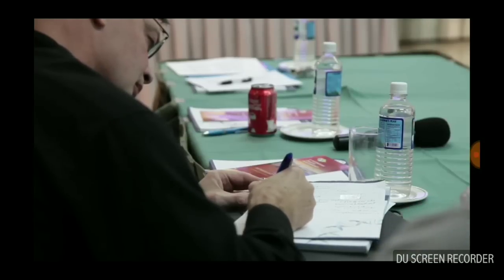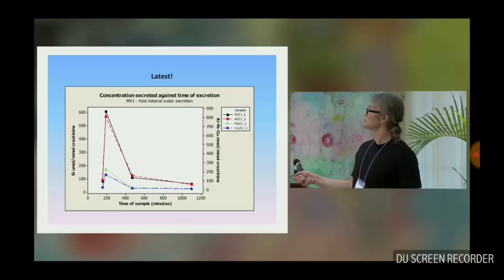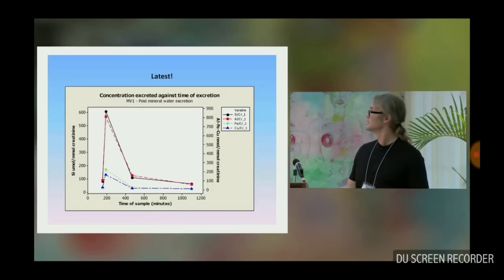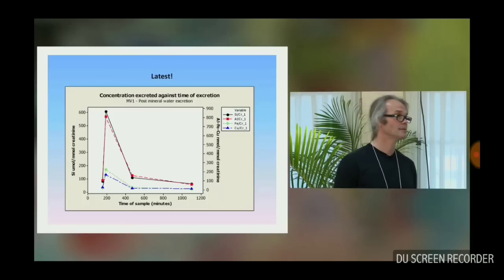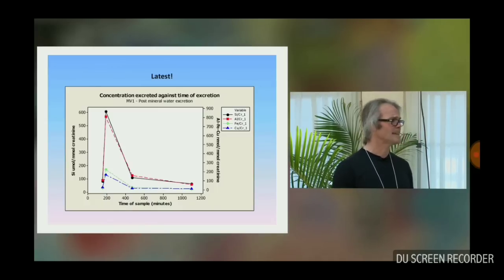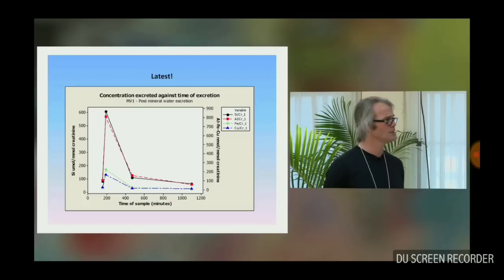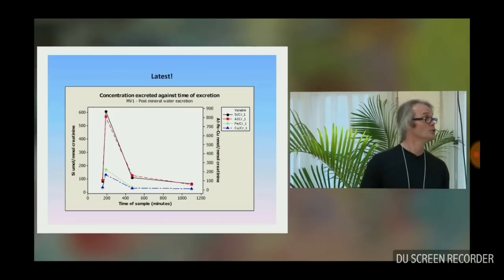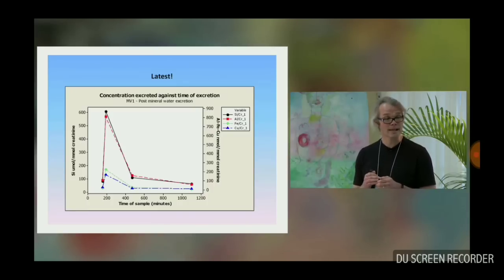How to Get Aluminum out of your body.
Dr. Chris Exley of Keele Univerrsity discusses in this snippet from a langer presentation how drinking mineral water high in silican can bring down our alumuminum levels in our bodies. Aluminum is a neuro-toxin when inhaled, ingested, absorbed or injected. Primary sources of aluminum are from cooking. Vaccines, industrial pollution, etc.